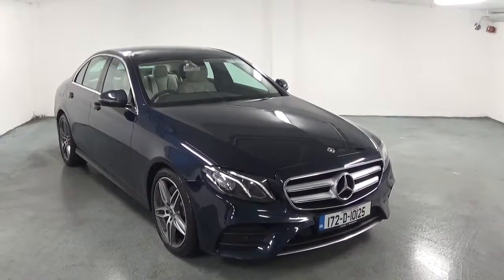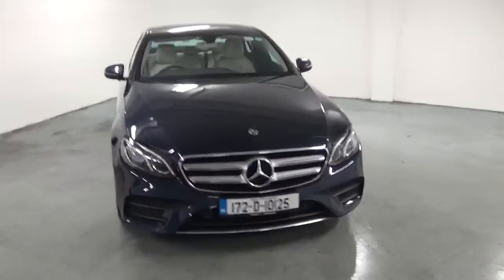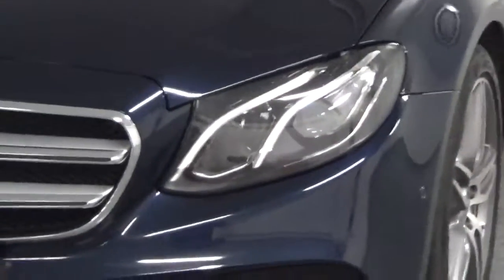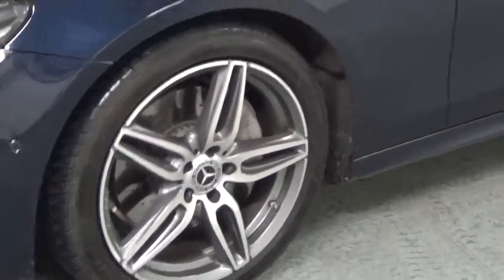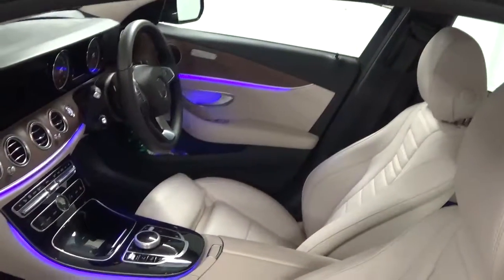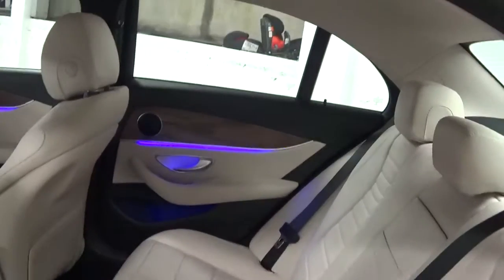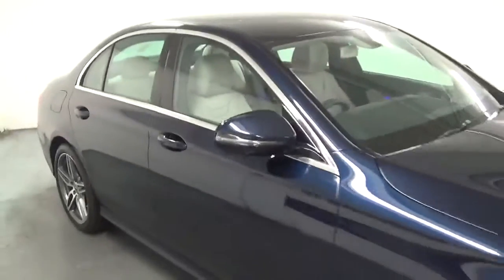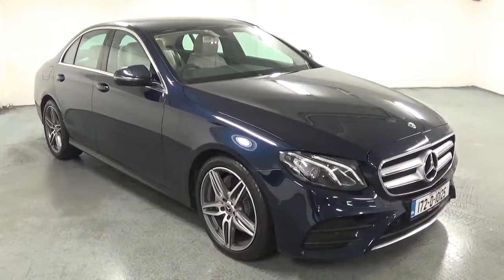Connollys Mercedes Benz Galway 172D10125 E220d Avantgarde with AMG exterior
Finished in Canvasite Blue with a cream leather interior, this E220d is available for both viewing and test drive at our showroom in Briarhill.